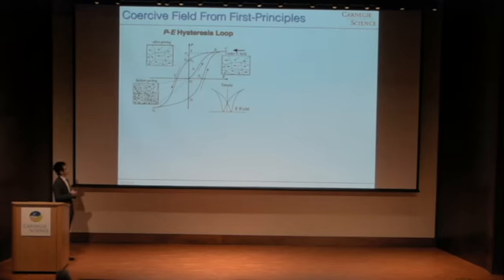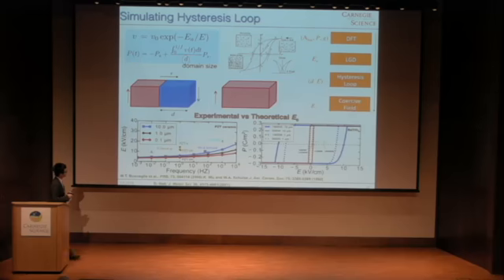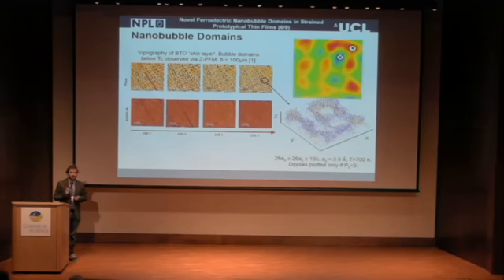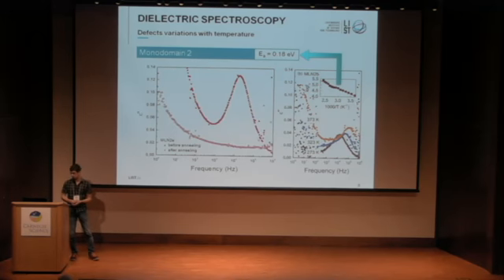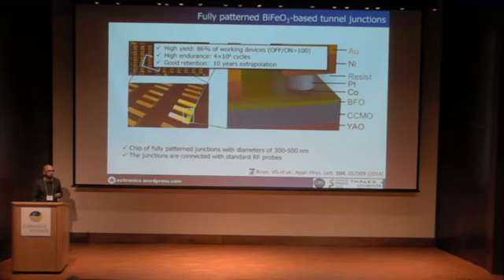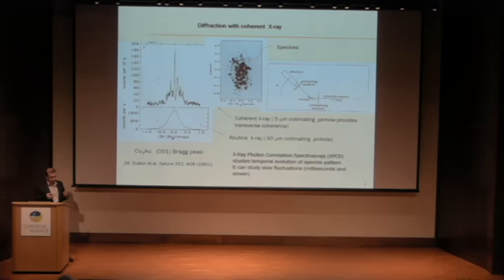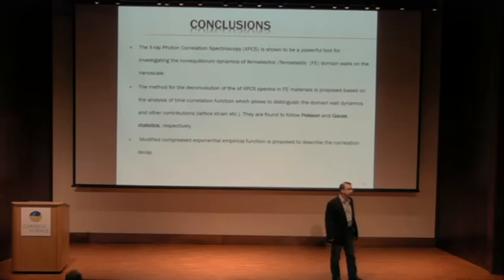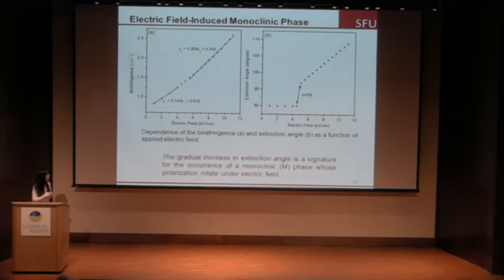2016 Fundamental Physics of Ferroelectrics Conference - 5